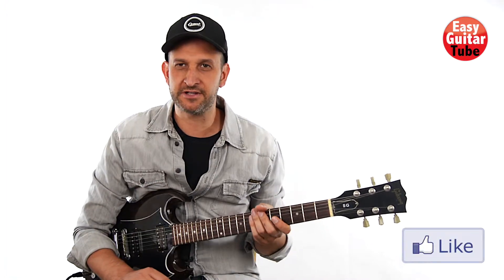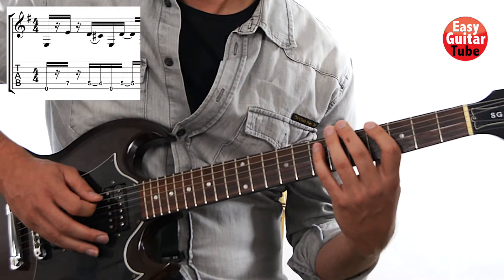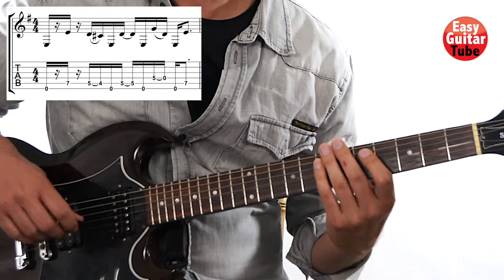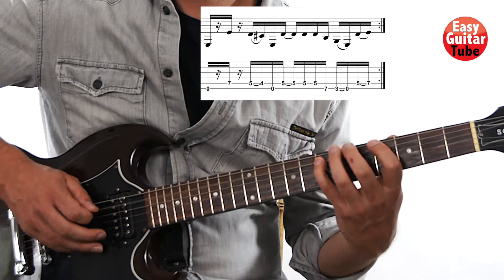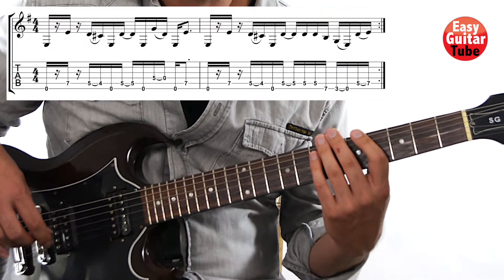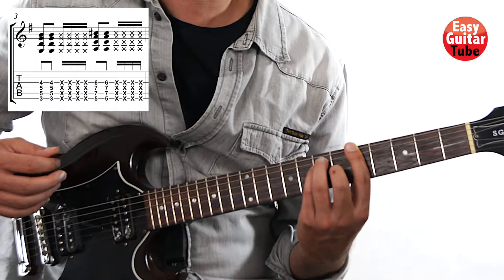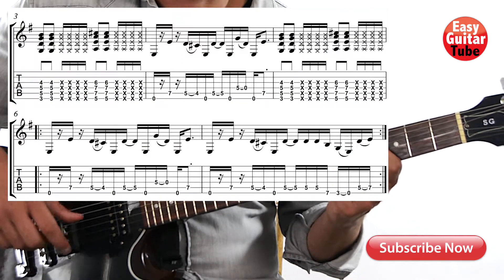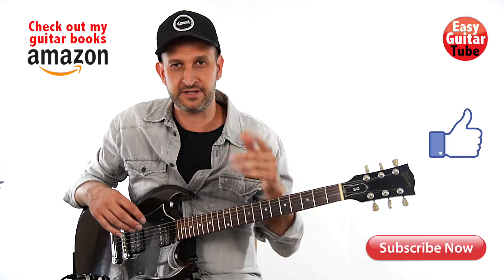Always On The Run - Lenny Kravitz & Slash // Guitar lesson + TABS (how to play, tutorial)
Learn how to play the intro, verse and chorus of Always On The Run by Lenny Kravitz and Slash.

Spanish speaker? Check out the Spanish version of EasyGuitarTube:
Follow EasyGuitarTube On Social Media!

My categories by guitar style:
- Acoustic Guitar Tutorials:

My categories by difficulty level:
- Easy Lessons: